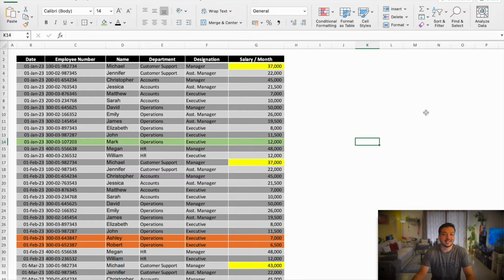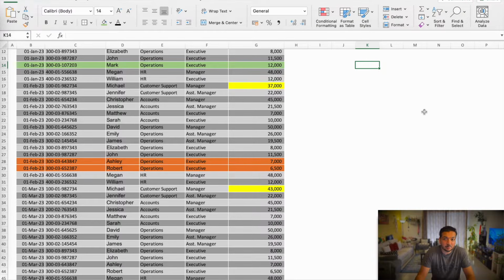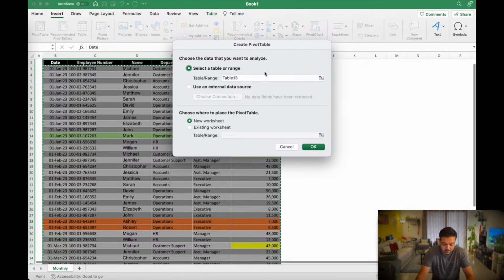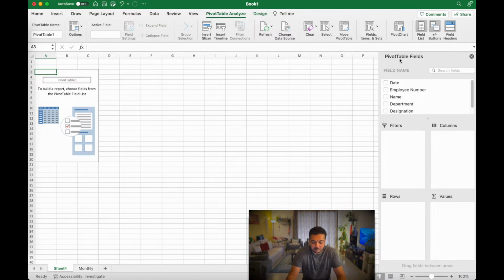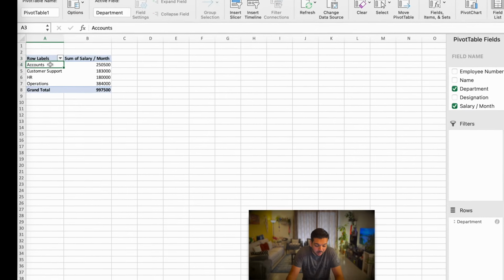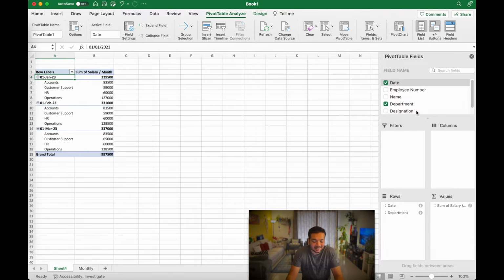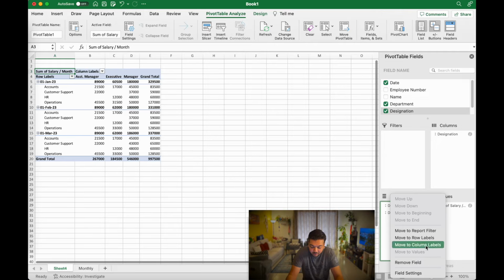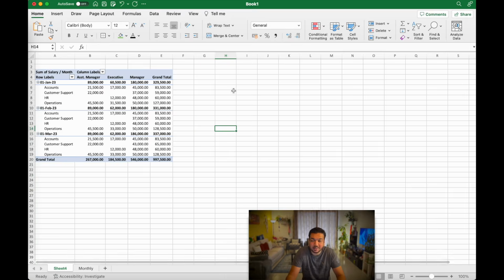How to use Pivot Table in Excel in 5 MINS!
📊 Excel Pivot Table Tutorial: Analyze Data Like a Pro 📊

Welcome to our in-depth Excel tutorial on creating powerful pivot tables! Whether you're an Excel novice or looking to level up your data analysis game, this step-by-step guide will walk you through the process of setting up and customizing pivot tables in your spreadsheets.

🎓 Take this course to learn the more Excel on Skillshare.

📌 Key Learning Points:
- Introduction to pivot tables and their benefits for data analysis
- How to select and structure your source data for optimal results
- Creating pivot tables using Excel's built-in tools
- Customizing pivot tables: adding fields, columns, and rows
- Applying filters, sorting, and formatting to enhance readability
- Unveiling insights with calculated fields and value summarization
- Tips for efficient pivot table creation and troubleshooting

🚀 Elevate your data analysis skills with pivot tables in Excel. Watch the tutorial now and unlock the potential of your spreadsheet data!

00:00 Intro
00:46 Creating Pivot Table
01:48 Using Pivot Table
04:33 Outro